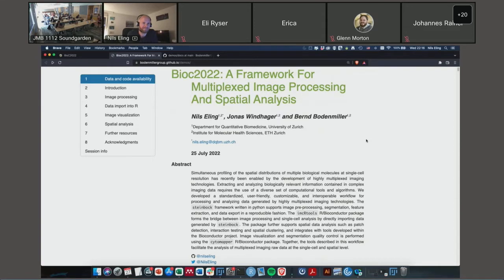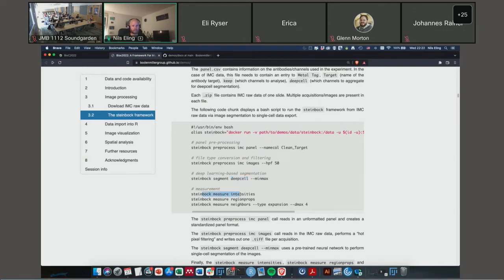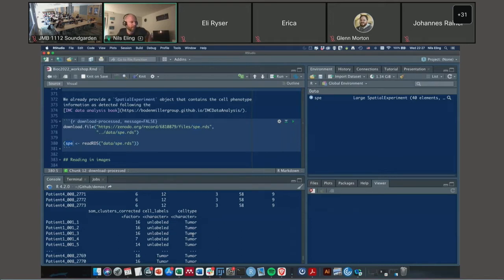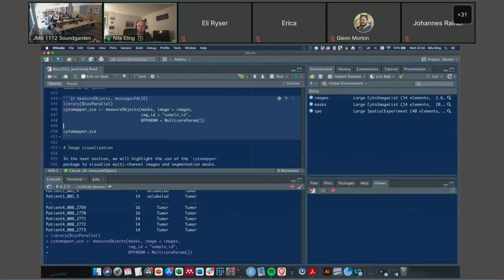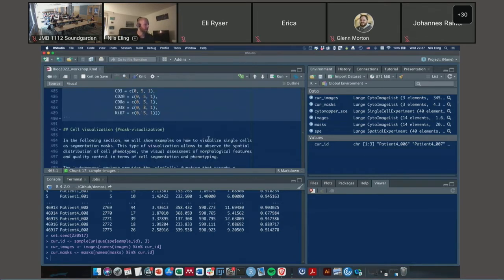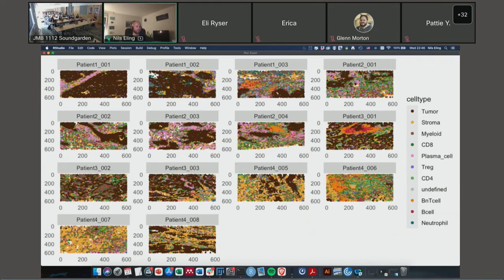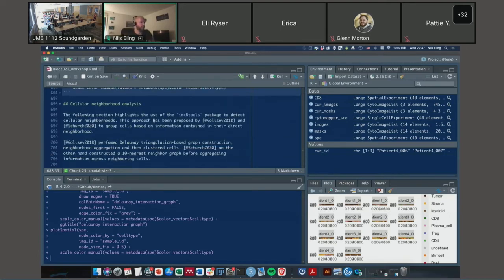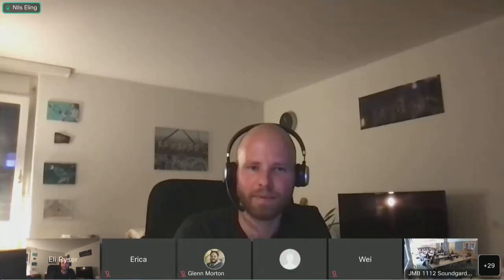A Framework For Multiplexed Image Processing And Spatial Analysis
Nils Eling, Postdoctoral Researcher at the University of Zurich, gave a workshop at the BioConductor Conference 2022. Eling’s workshop was on A Framework For Multiplexed Image Processing And Spatial Analysis.

Author(s): Nils Eling, Jonas Windhager

Simultaneous profiling of the spatial distributions of multiple biological molecules at single-cell resolution has recently been enabled by the development of highly multiplexed imaging technologies. Extracting and analyzing biologically relevant information contained in complex imaging data requires the use of a diverse set of computational tools and algorithms. We developed a standardized, user-friendly, customizable, and interoperable workflow for processing and analyzing data generated by highly multiplexed imaging technologies. The steinbock framework written in python supports image pre-processing, segmentation, feature extraction, and data export in a reproducible fashion. The imcRtools R/Bioconductor package forms the bridge between image processing and single-cell analysis by directly importing data generated by steinbock. The package further supports spatial data analysis such as patch detection, interaction testing and spatial clustering, and integrates with tools developed within the Bioconductor project. Image visualization and segmentation quality control is performed using the cytomapper R/Bioconductor package. Together, the tools described in this workflow facilitate the analysis of multiplexed imaging raw data at the single-cell and spatial level.

More Resources